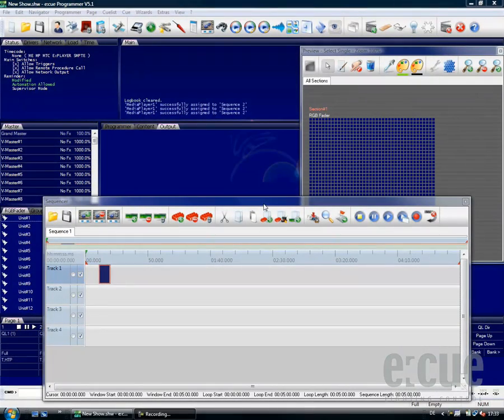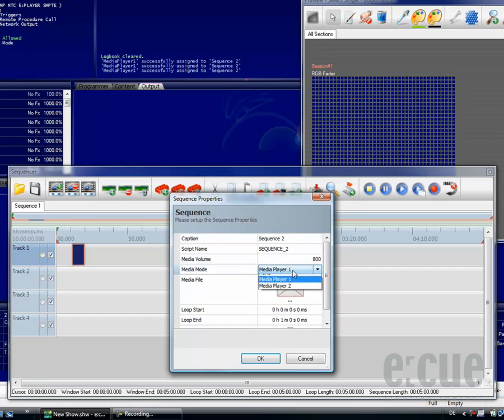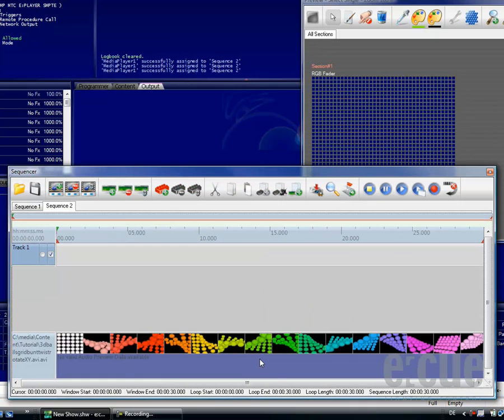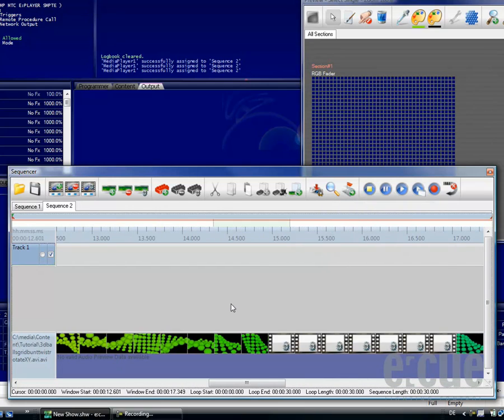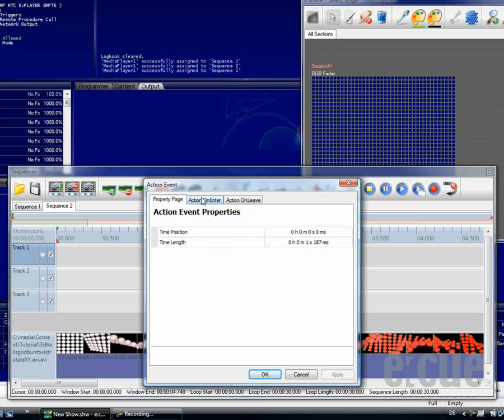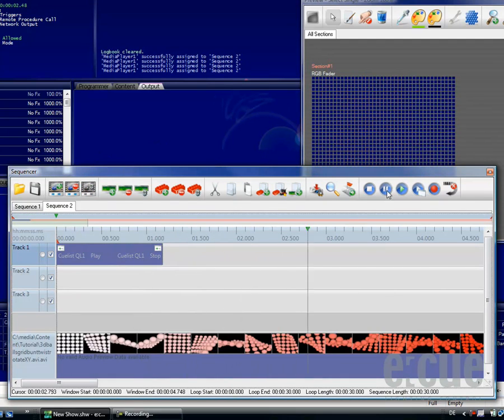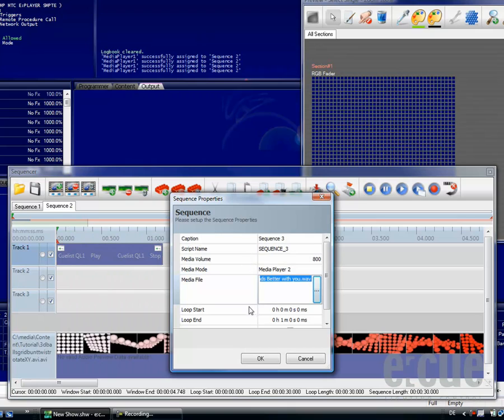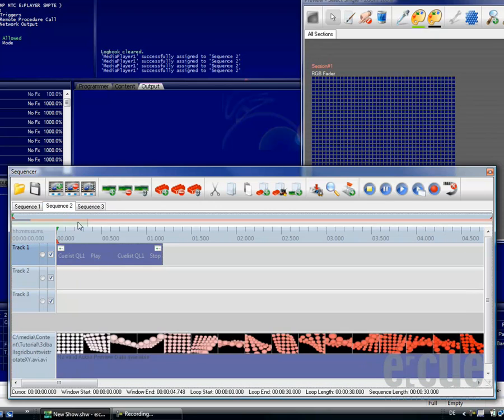Chapter 24: Media sequence